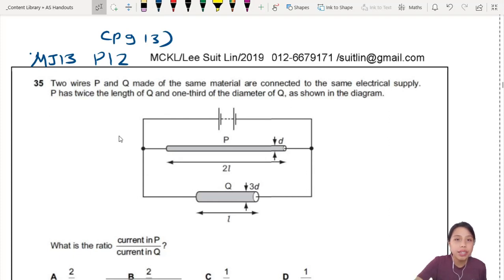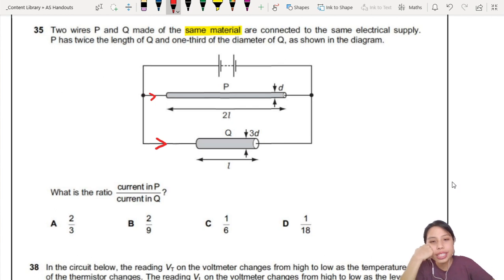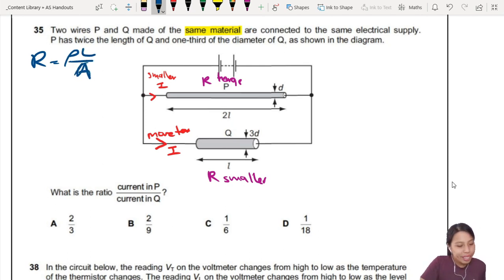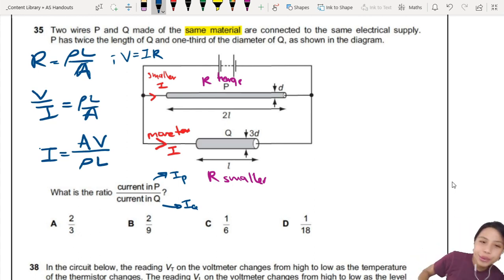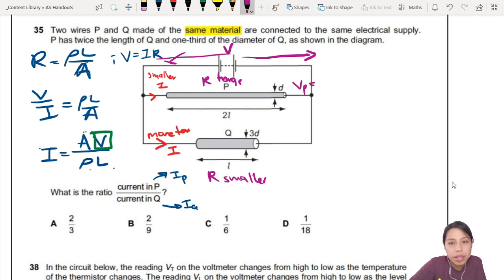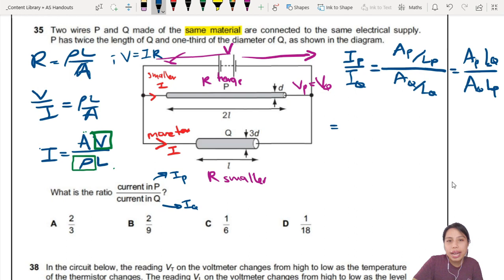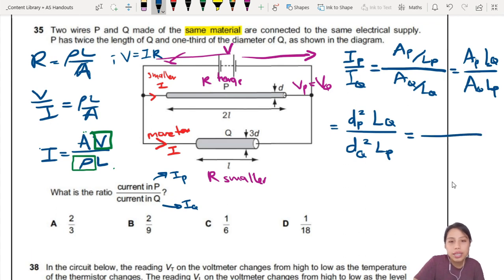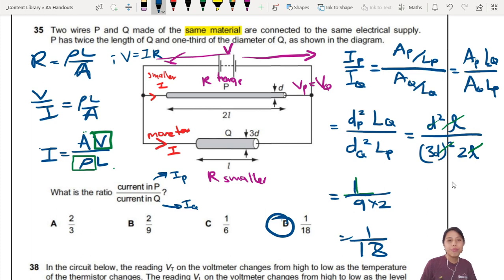9.3c Ex2 MJ13 P12 Q35 Current Ratio in Two Wires | AS Electricity | Cambridge A Level 9702 Physics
Example 2 - 9702/12/M/J/13: Two  wires  P  and  Q  made  of  the  same  material  are  connected  to  the  same  electrical  supply. P has twice the length of Q and one-third of the diameter of Q, as shown in the diagram. What is the ratio of current in P over current in Q?

9702_s13_qp12